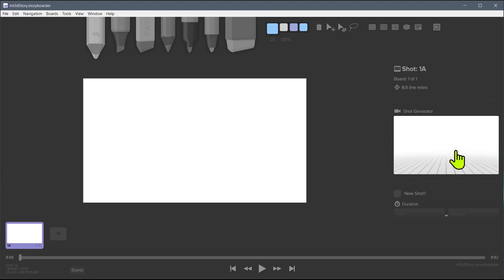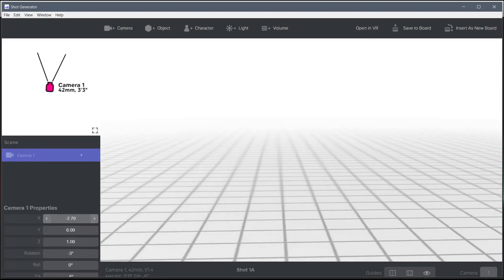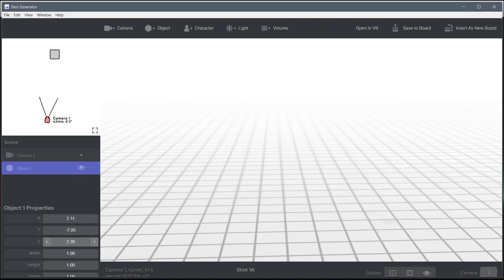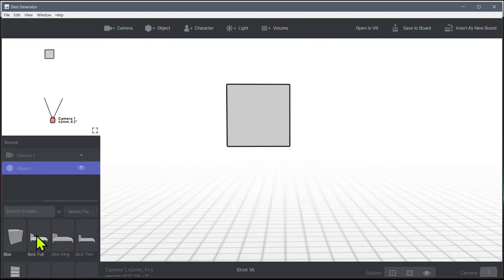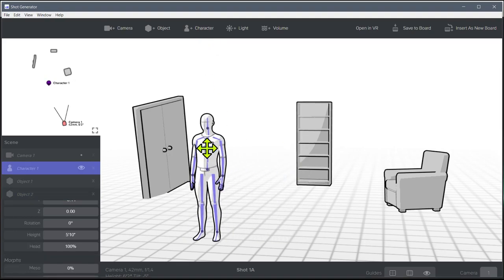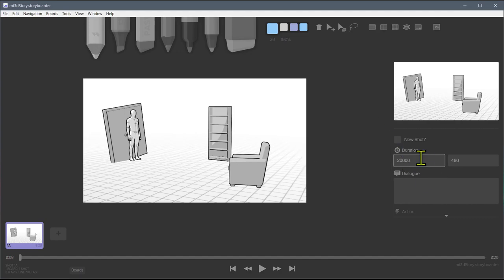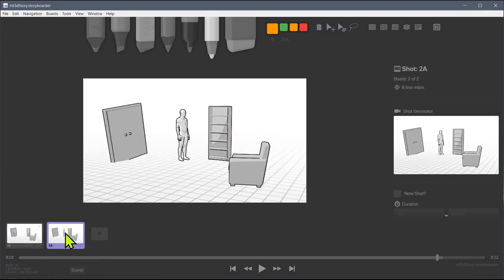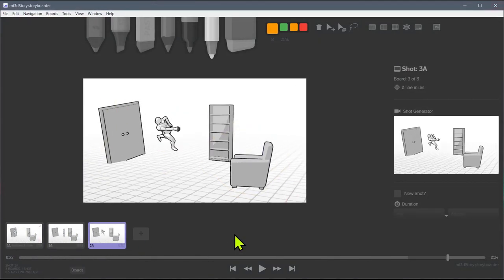Storyboarder Lesson 5 | How to use Shot Generator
Storyboarder is a free, professional, and easy to use storyboard creation program that runs on Windows, Linux, and Mac. It can be used to create storyboards for movies, plays, cartoons, 2D & 3D animations, childrens books, comic books, and much more.